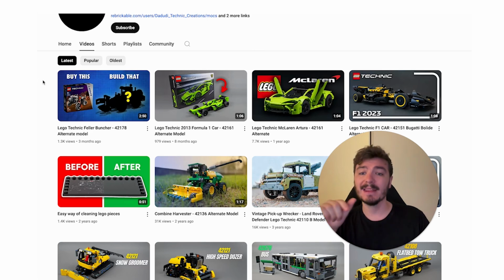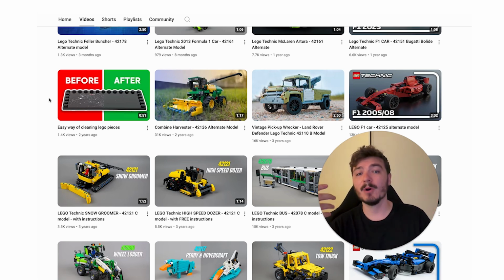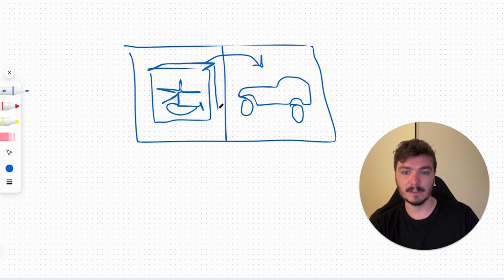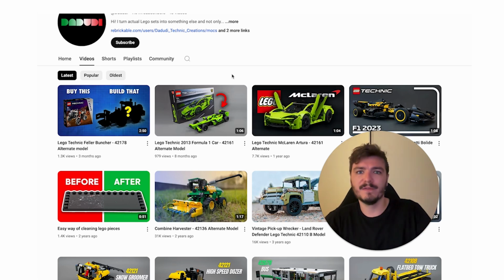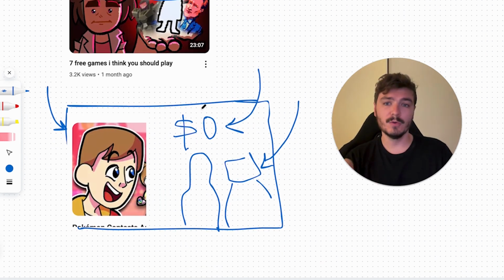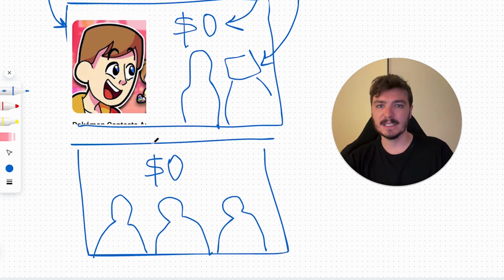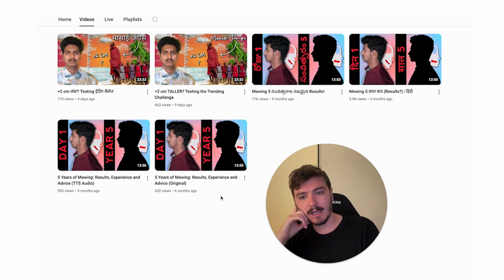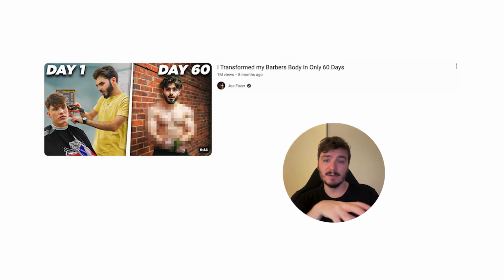I Roasted My Subscriber's Thumbnails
My Thumbnail Course is Finally Live!

Chapters
0:00 Thumbnail Roast
0:15 Channel 1
4:05 Channel 2
7:42 Channel 3
11:38 Channel 4
15:44 Channel 5
19:53 Channel 6

The advice and feedback provided in this video are for informational and entertainment purposes only. They reflect my personal opinions and should not be considered professional, legal, or financial advice. Viewers are responsible for independently evaluating the advice before applying it to their own circumstances. I disclaim any liability for outcomes, including but not limited to financial loss, reputational damage, or other consequences, resulting from the use or reliance on the information provided in this video.